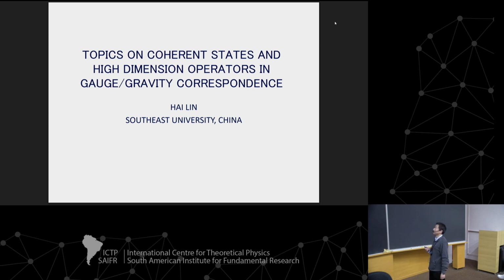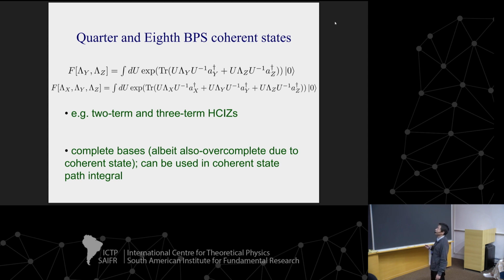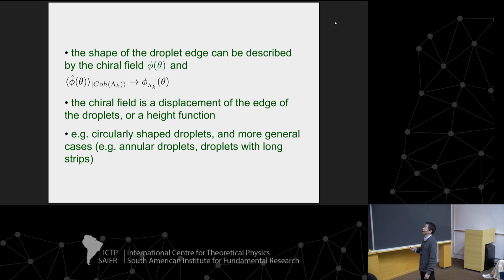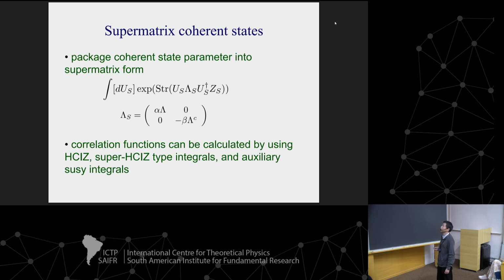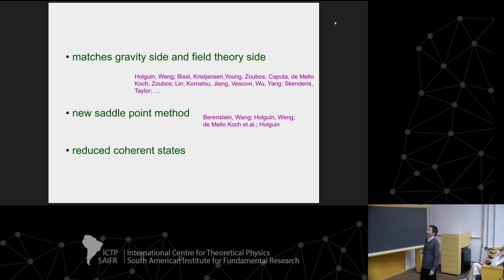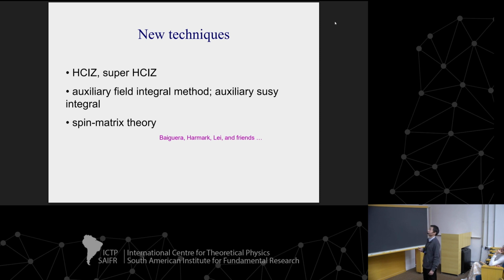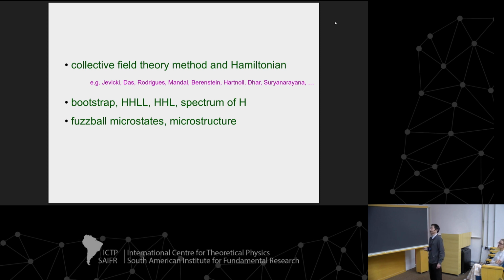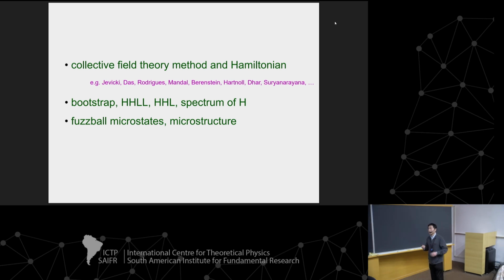Hai Lin - Coherent states and high dimension operators in gauge/gravity correspondence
Workshop: Holography@ 25

Hai Lin (Southeast University, China): Coherent states and high dimension operators in gauge/gravity correspondence